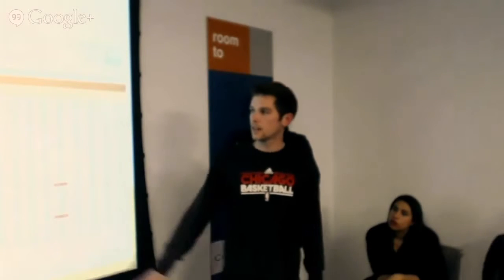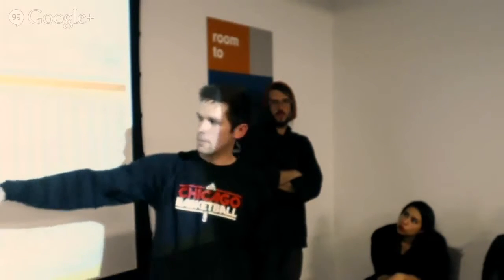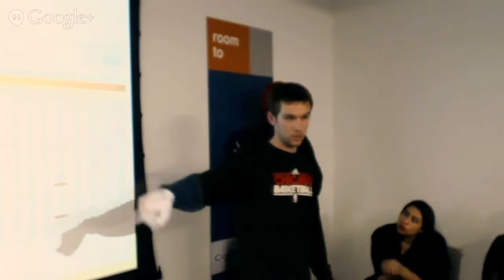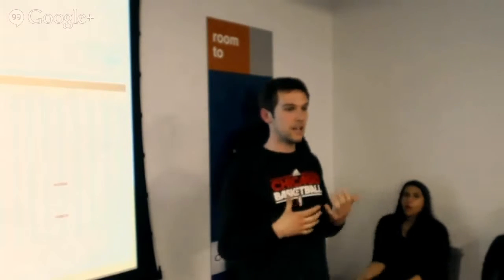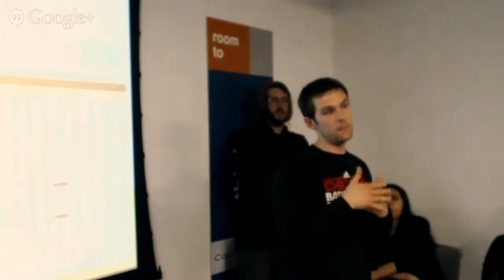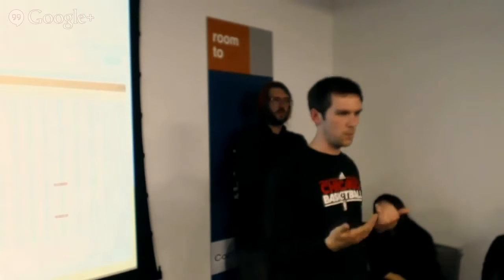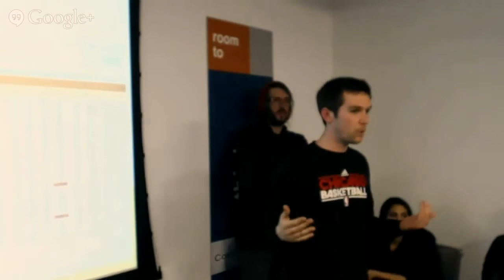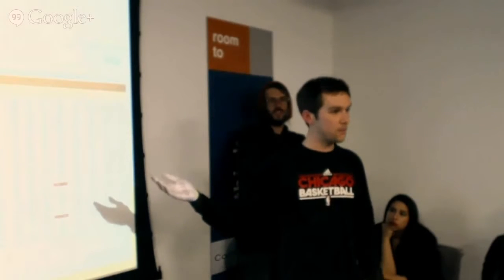Experimental Station Data Anaylsis at Farmers Markets Part 5